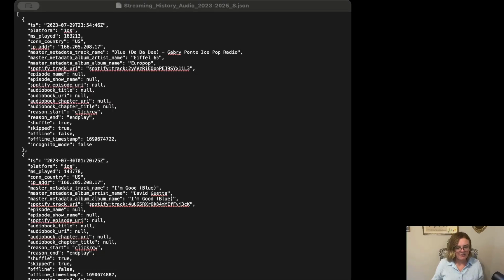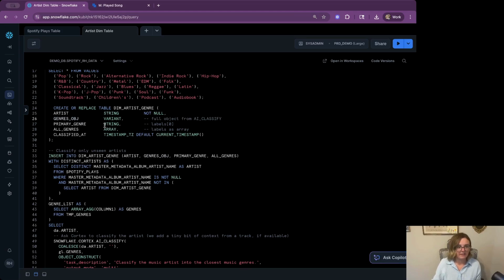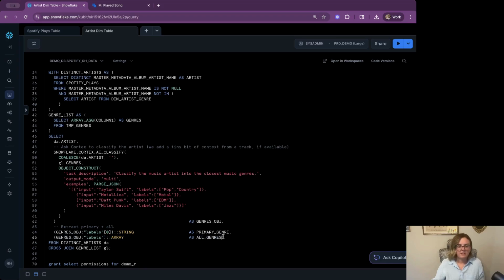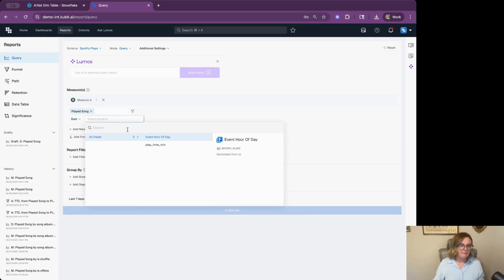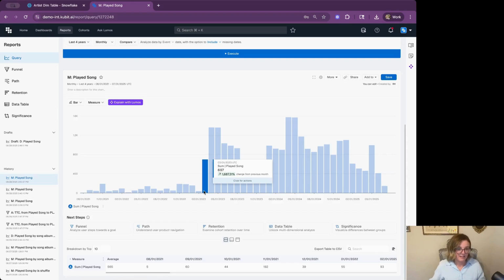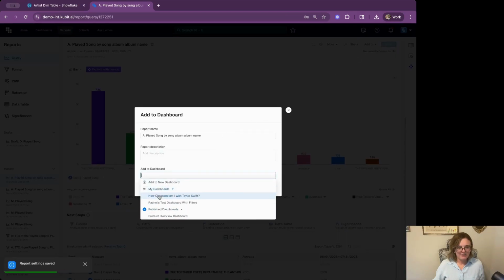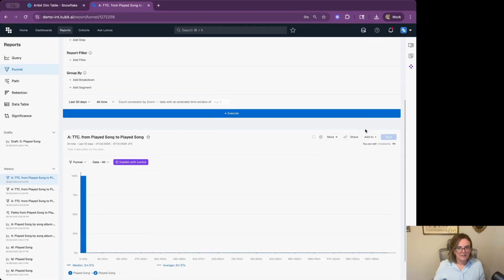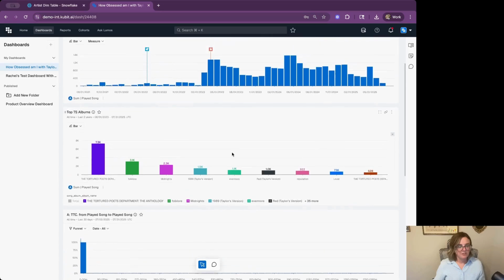Having Fun with My Spotify Data (Swiftie Edition) | Data Detective – Bonus Ep.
Bonus Episode! This one’s just for fun—Rachel dives into her Spotify data to see how deep her Taylor Swift obsession really goes.

Can data prove you’re a true Swiftie? In this episode of Data Detective, Rachel Herrera dives into her own Spotify history—analyzing years of listening data to reveal when her Taylor Swift obsession really began.

Rachel walks through:
Downloading and structuring Spotify data in Snowflake
Using Snowflake Cortex AI to classify music genres
Modeling data and building dashboards in Kubit
Creating fun reports to measure how often she really listens to Taylor

This isn’t your typical tutorial—it’s a playful look at how warehouse-native analytics can turn even fan habits into meaningful insights. From JSON wrangling to genre tagging and funnel analysis, Rachel shows the full journey of taking raw data to clear, transparent dashboards.

Whether you’re a data pro or just a fellow Swiftie, you’ll see how Kubit makes analytics fast, flexible, and fun.

Chapters you’ll love:
 00:00 Intro & Spotify Data Export
 02:40 Organizing JSON in Snowflake
 06:15 Using Cortex AI for Genre Classification
 11:00 Modeling Data in Kubit
 16:30 Building Dashboards (Taylor Swift obsession revealed!)
 23:00 Funnels, Genres, & Final Takeaways